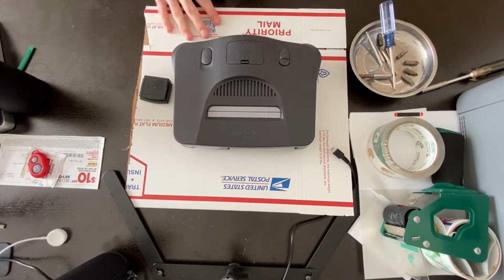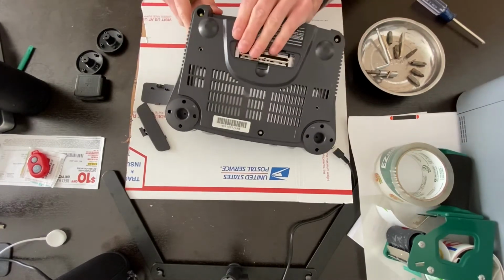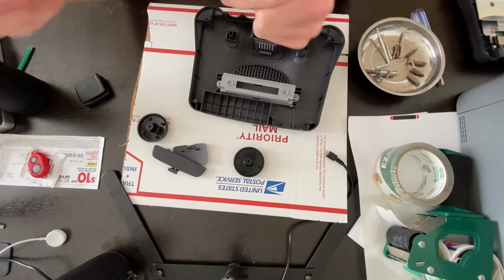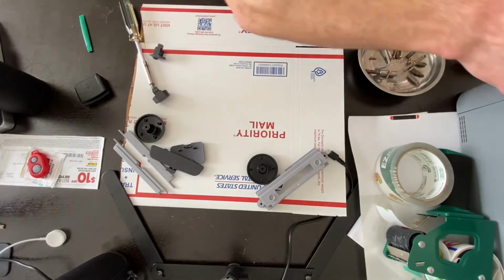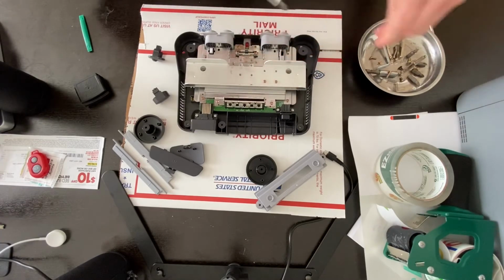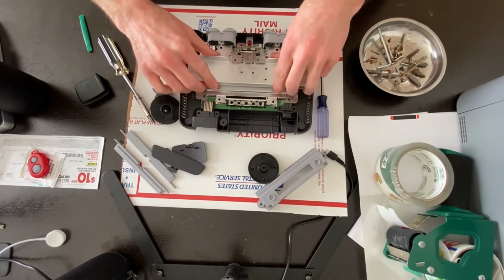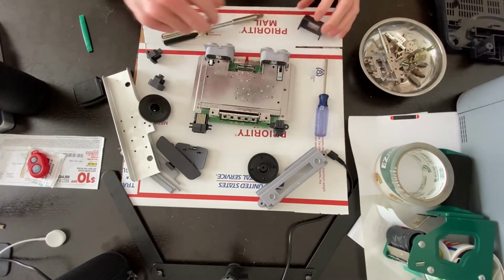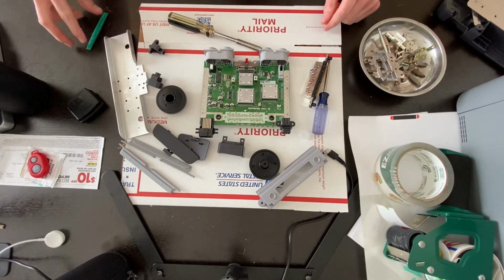Quick Nintendo 64 teardown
How to take take apart a Nintendo 64 let’s dissect this puppy.